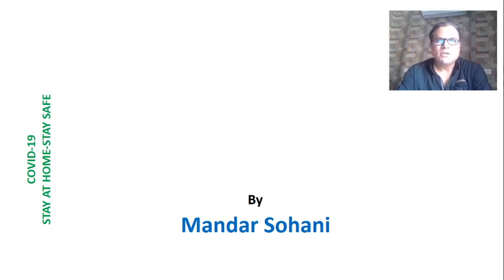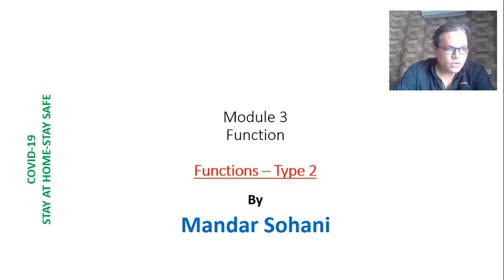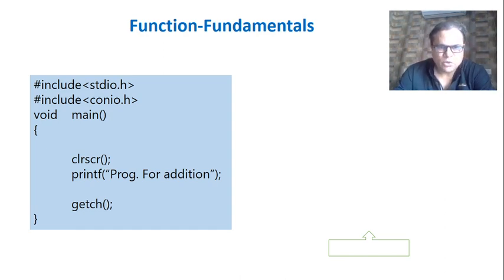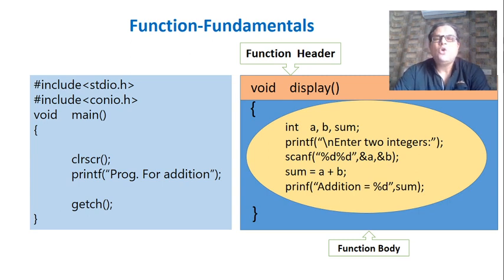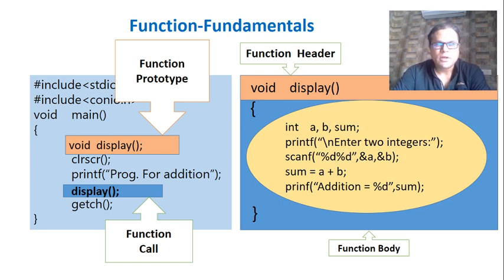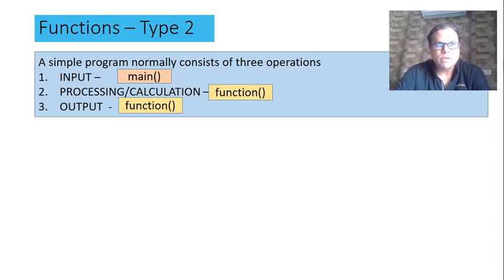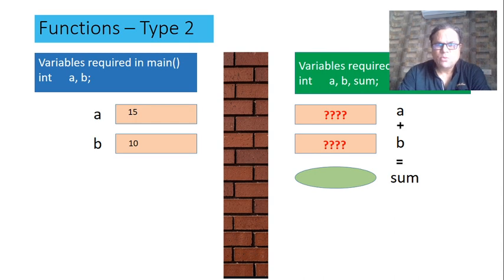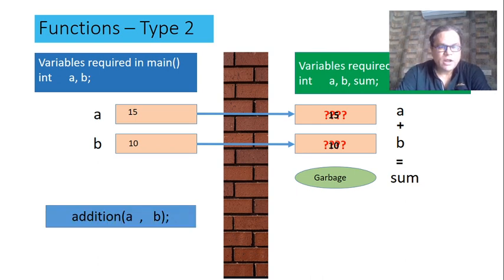Functions in C Part 2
Type 2 Function with Parameter but No Return,

Parameter Passing,

Actual Parameters,

Formal Parameters,

Example programs